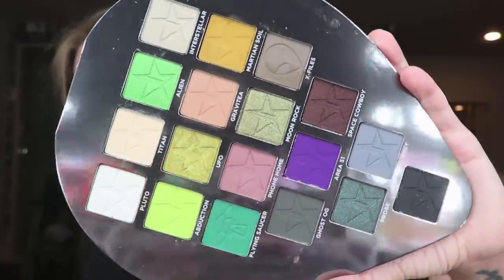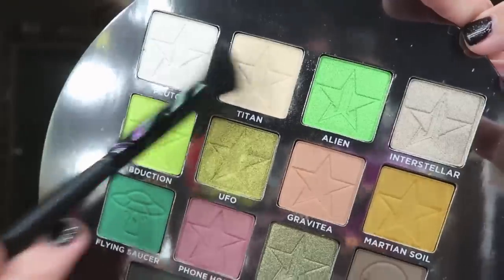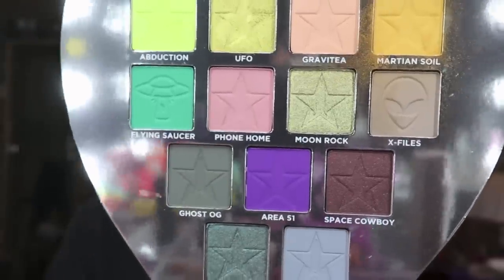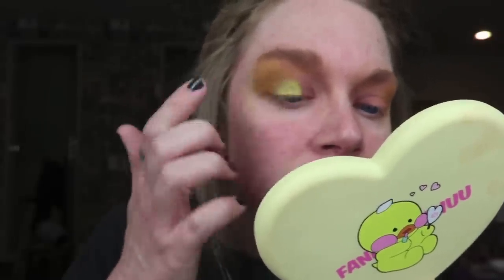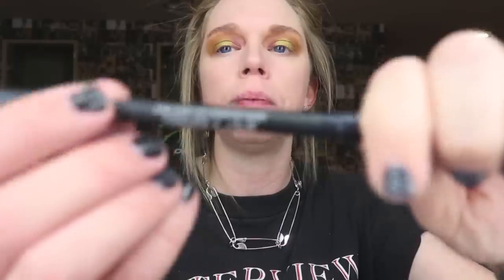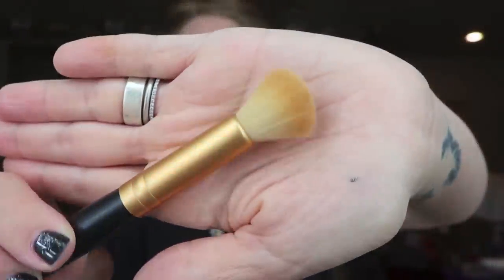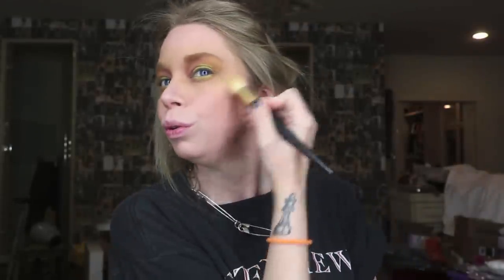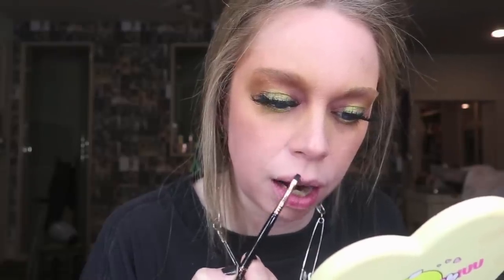Grungy Alien Glam Tutorial ft. Jeffree Star Alien Palette!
Happy Thanksgiving Swamp Fam!  Today I'm showing y'all how to get a cool extraterrestrial glam using my current fave palette the Jeffree Star ALIEN palette!  Are you celebrating Thanksgiving today or shopping on Black Friday?!

I ACTUALLY REMEMBERED TO LINK PRODUCTS FOR ONCE OMG-

skull lip balm:

sephora spice blush palette:

GRAV3YARDGIRL
PEARLAND, TEXAS
77588